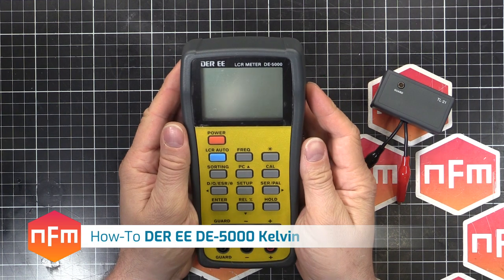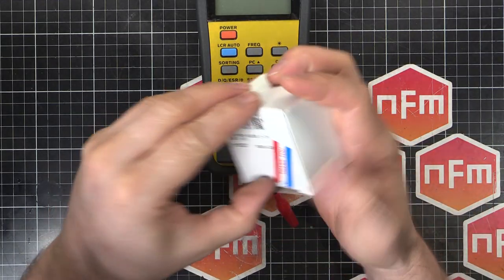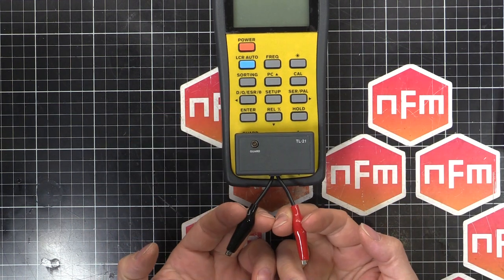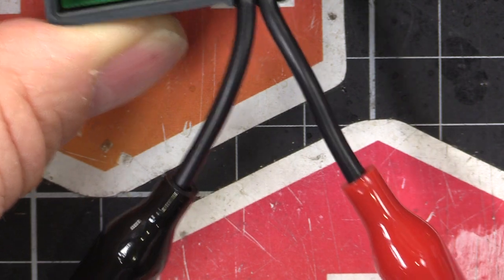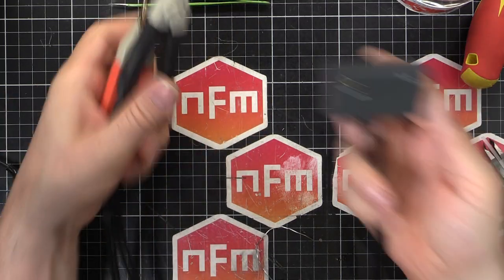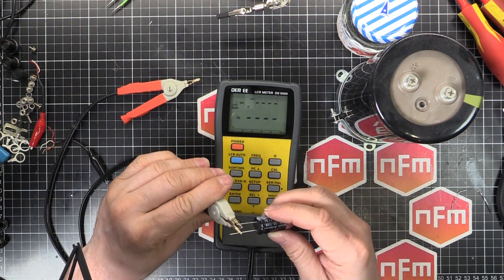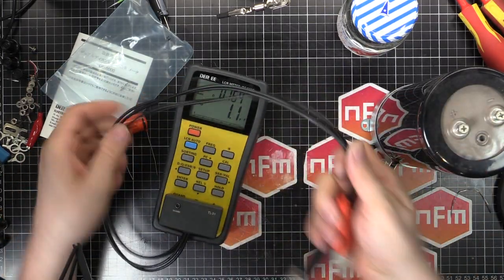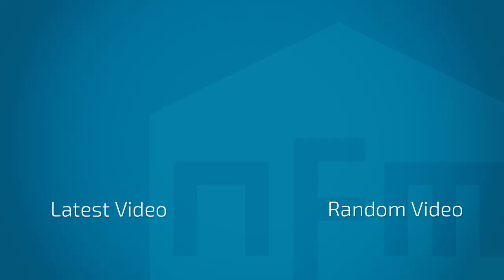DER EE DE-5000 LCR Meter Kelvin Clip Mod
In this video I show you how to make a set of 4-wire kelvin clip leads for your DER EE DE-5000 LCR meter.

ebay link to kelvin clips:

ebay link to TL-21 alligator test lead adapter: